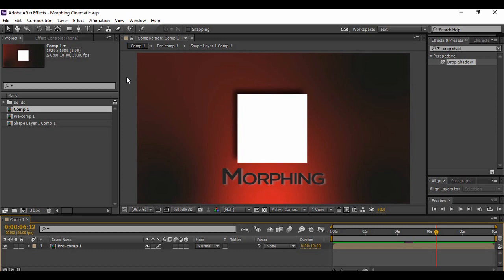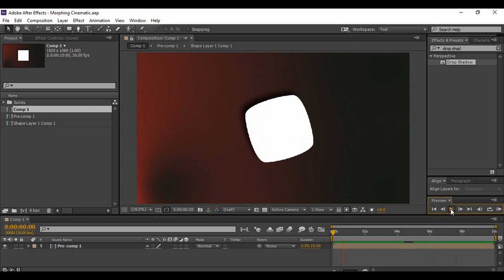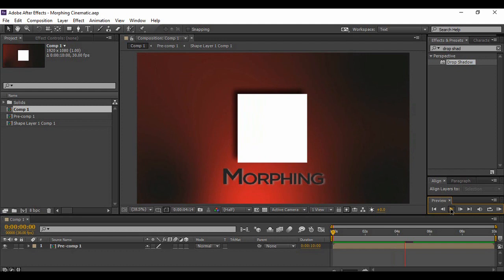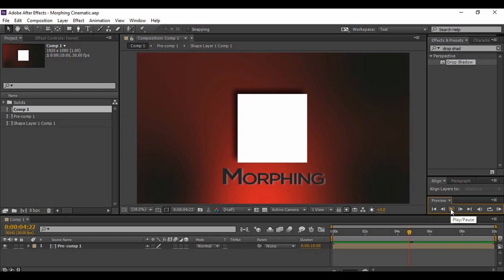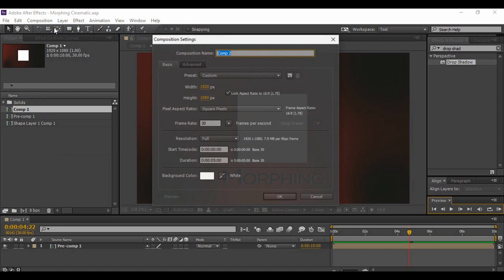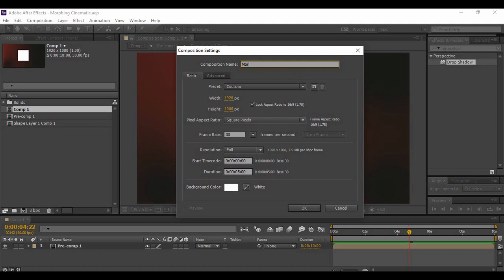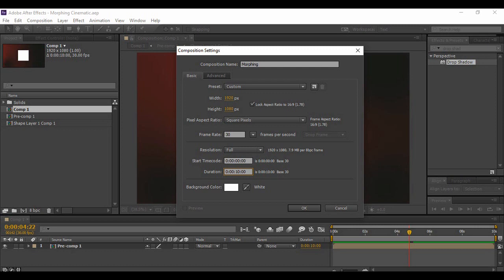After Effects Tutorial - Morphing Shape Animation in Adobe After Effects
In this After Effects Tutorial video, we are going to create a Morphing Shape Animation in Adobe After Effects.
Morphing is a technique of animation that changes a shape into another through a smooth transition.